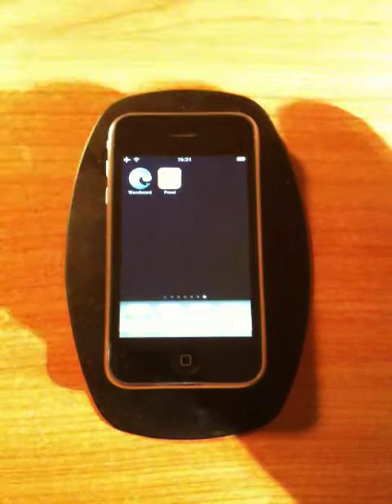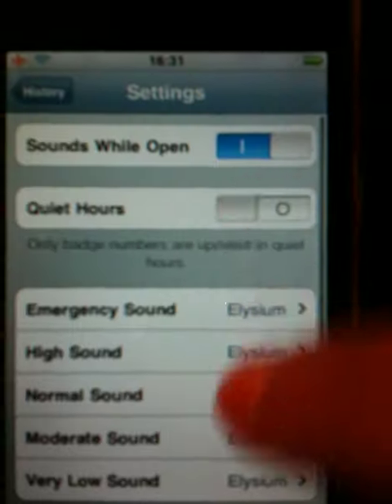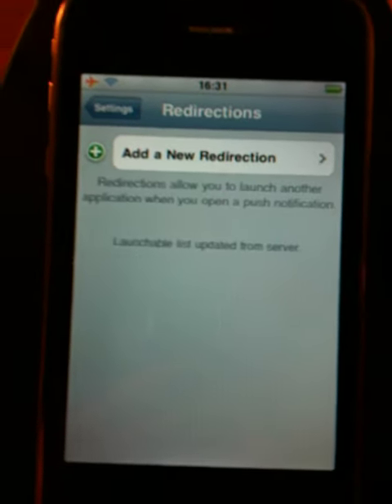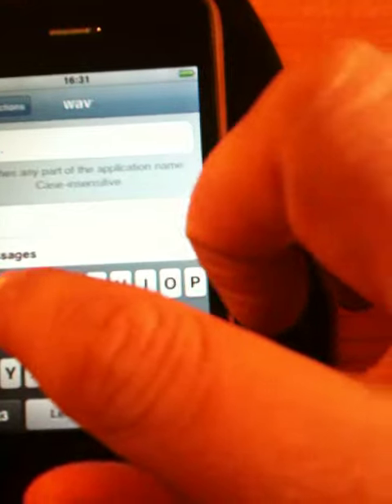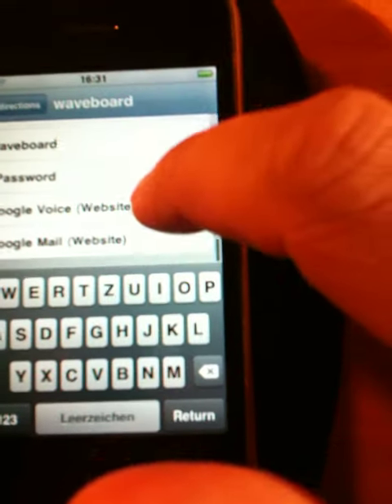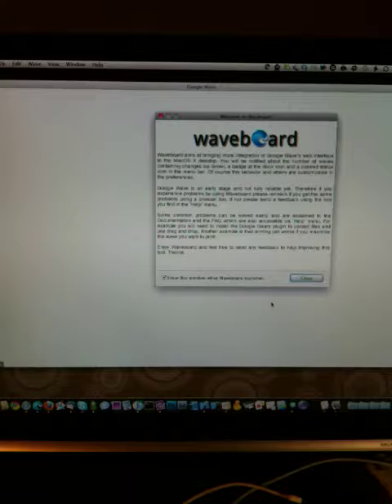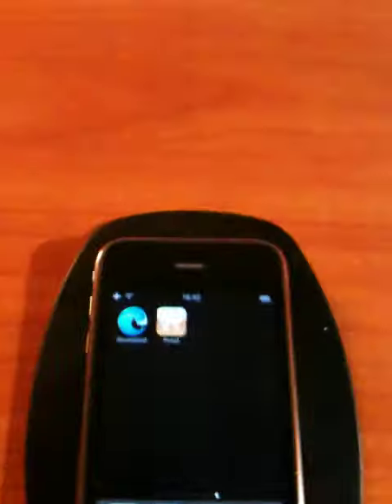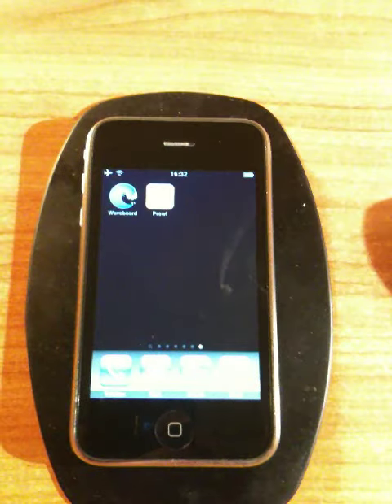Waveboard for iPhone and Push Notification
This video shows how you can combine Waveboard for Mac and iPhone together with Prowl to get Push Notifications on your iPhone which directly open Waveboard to give you acces to your Google Wave.